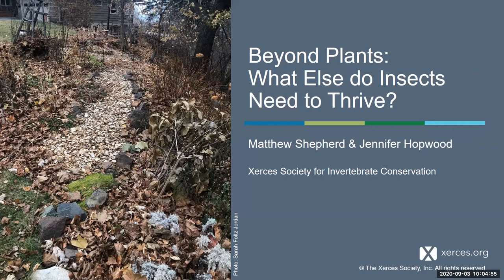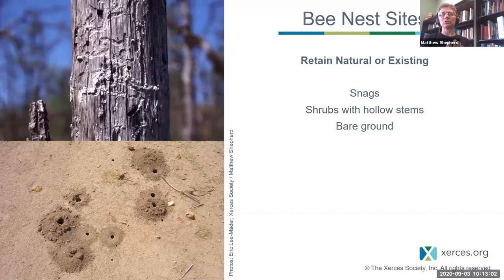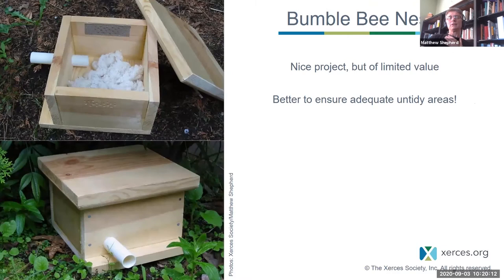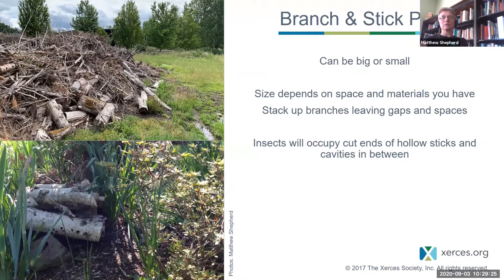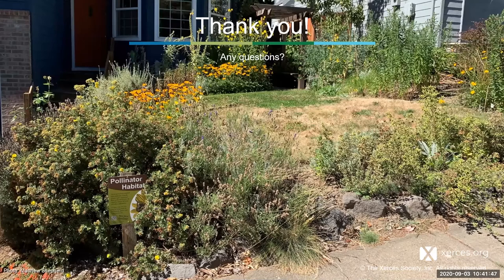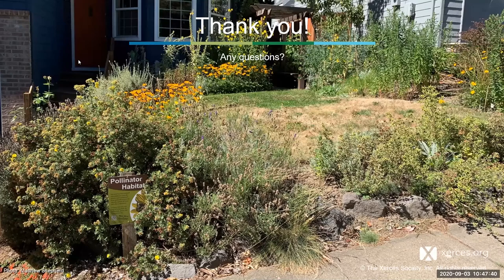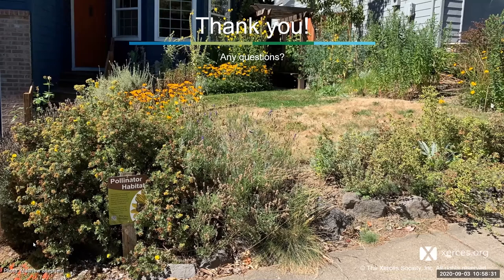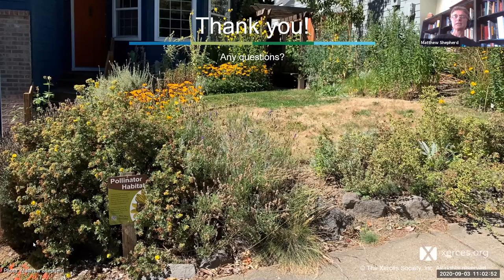Beyond Plants: What Else do Insects Need to Thrive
A garden that has an abundance of flowers will support insects—but to maximize the diversity of insects your garden can support, you’ll also need to provide places where they can nest, lay eggs, and shelter. Join Matthew Shepherd to learn about how to provide insects the resources they need to thrive in your backyard.